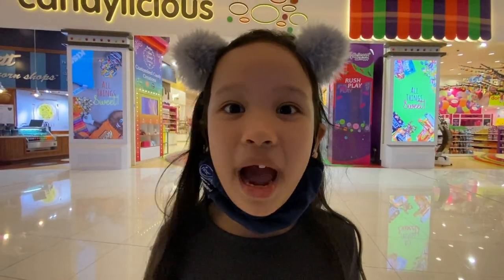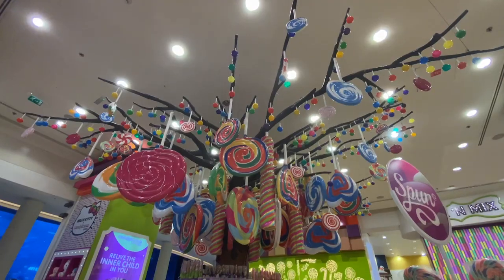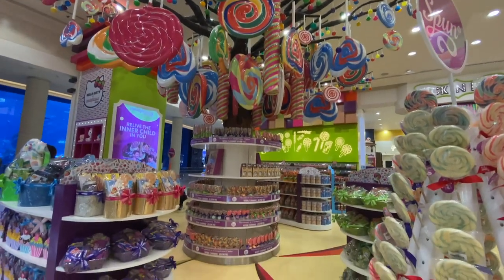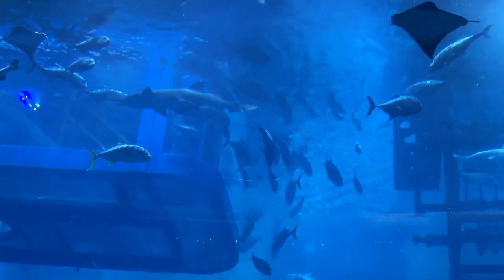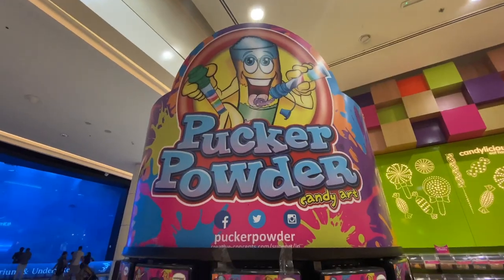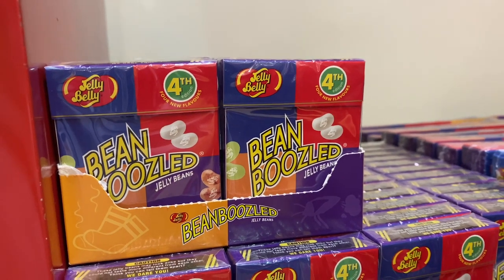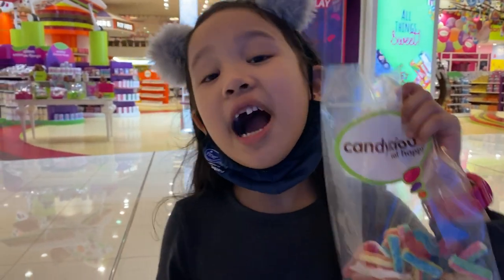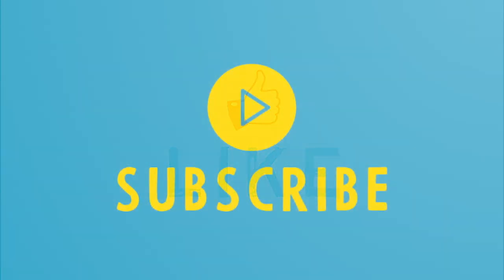Largest candy store in the Middle East | Candylicious | Gavril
Craving for some sweets? Let Gavril tour you around Candylicious, one of the largest candy stores in the world!  :)